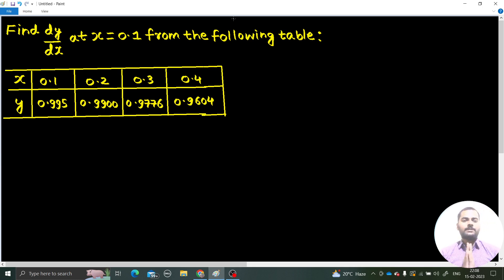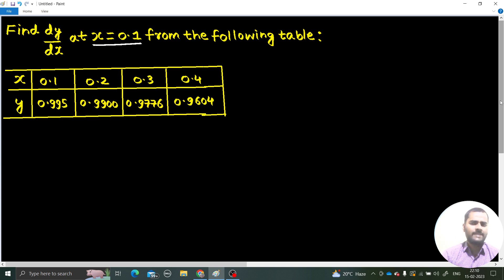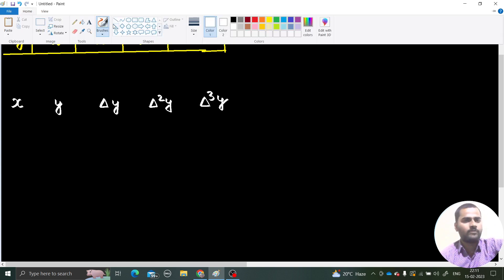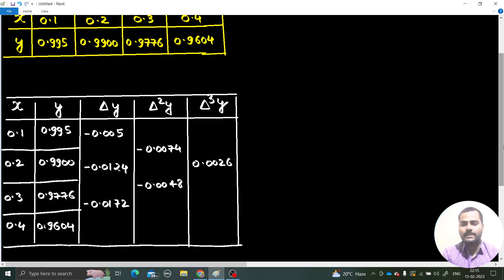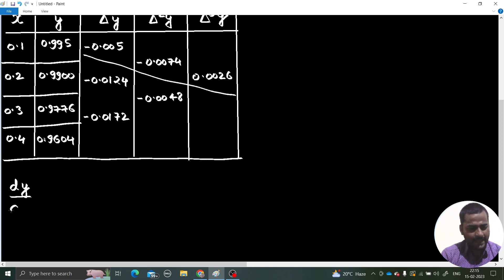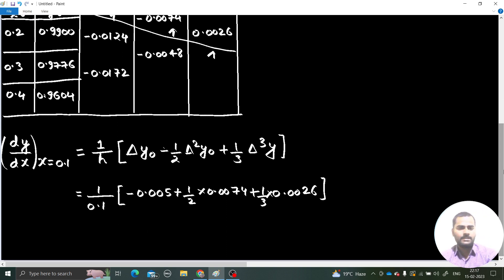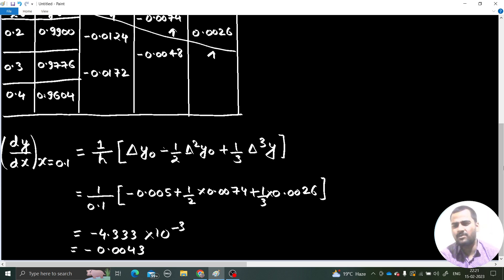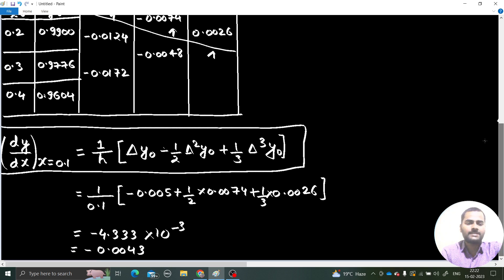Numerical Differentiation Example 1